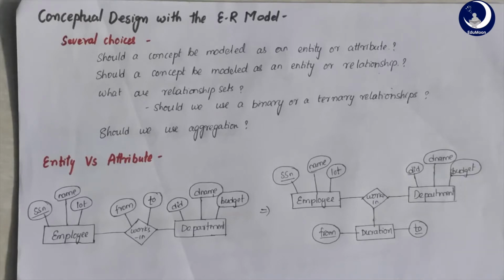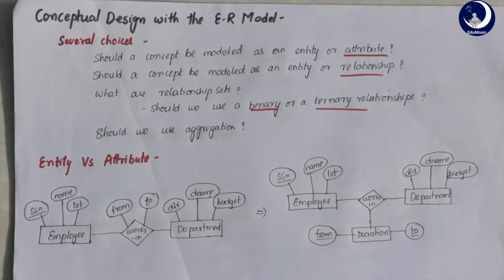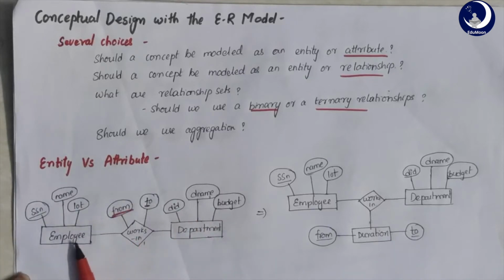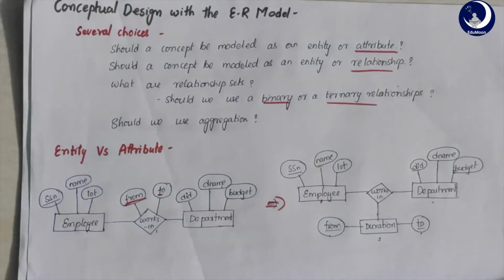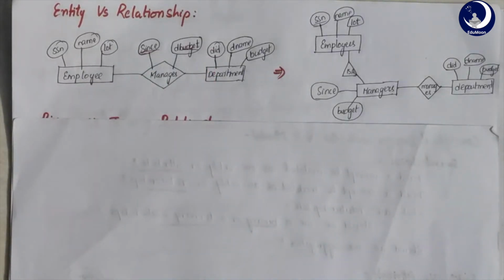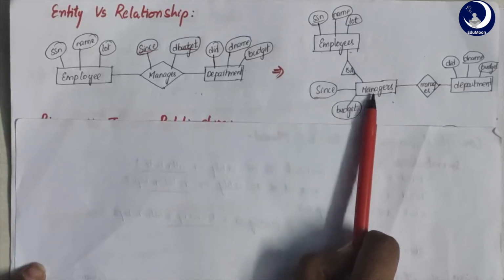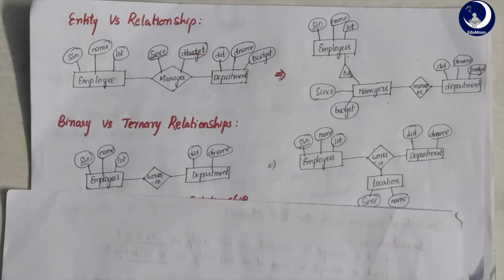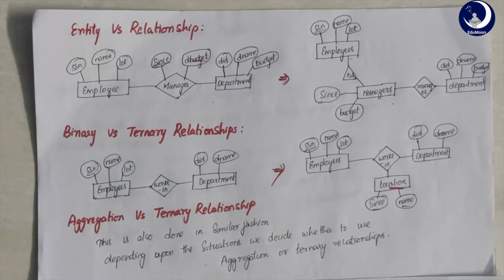DBMS Lecture 2.4 - Conceptual Design with E-R Model